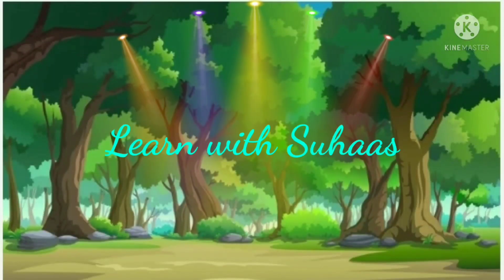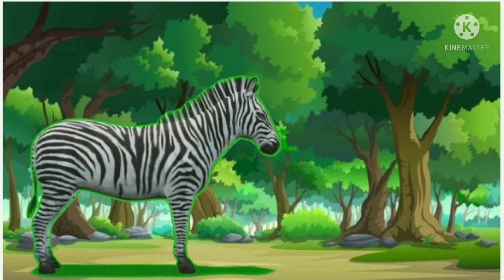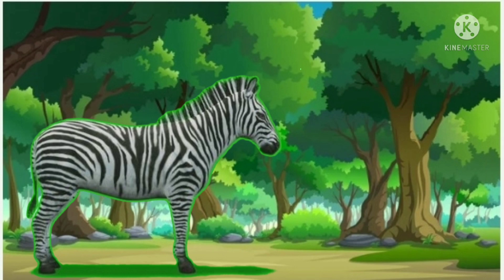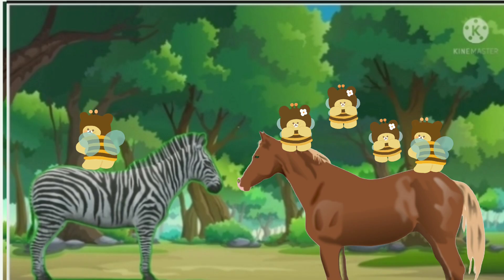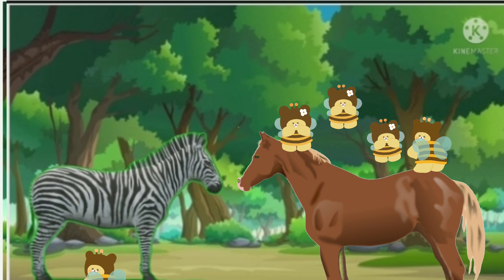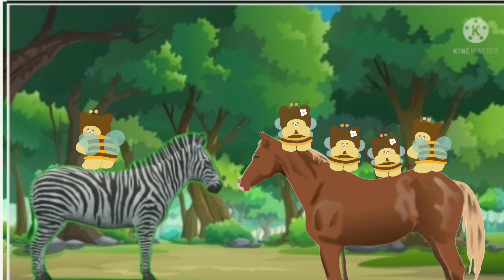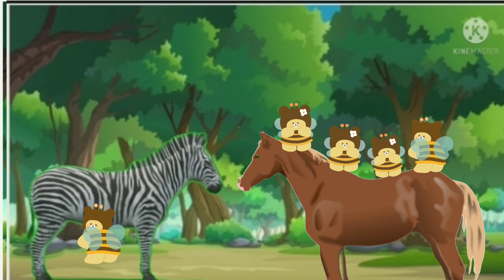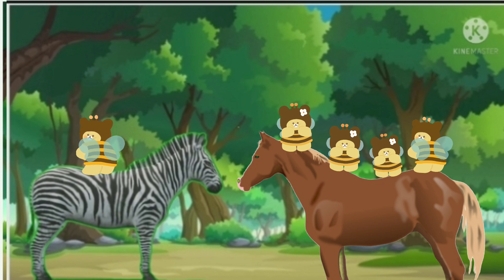Do you know | Why do zebra have stripes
Zebras are famous for their contrasting black and white stripes – but until very recently no one really knew why they sport their unusual striped pattern. It’s a question that’s been discussed as far back as 150 years ago by great Victorian biologists like Charles Darwin and Alfred Russel Wallace

Since then many ideas have been put on the table but only in the last few years have there been serious attempts to test them. These ideas fall into four main categories: Zebras are striped to evade capture by predators, zebras are striped for social reasons, zebras are striped to keep cool, or they have stripes to avoid attack by biting flies.

What’s the advantage of zebra stripes?

Could stripes help zebras avoid becoming a predator’s meal? There are many problems with this idea. Field experiments show that zebras stand out to the human eye when they’re among trees or in grassland even when illumination is poor – they appear far from camouflaged. And when fleeing from danger, zebras do not behave in ways to maximize any confusion possibly caused by striping, making hypothetical ideas about dazzling predators untenable.

Worse still for this idea, the eyesight of lions and spotted hyenas is much weaker than ours; these predators can only resolve stripes when zebras are very close up, at a distance when they can likely hear or smell the prey anyway. So stripes are unlikely to be of much use in anti-predator defense.

Most damaging, zebras are a preferred prey item for lions – in study after study across Africa, lions kill them more than might be expected from their numerical abundance. So stripes cannot be a very effective anti-predator defense against this important carnivore. So much for the evading-predators hypothesis.

What about the idea that stripes help zebras engage with members of their own species? Every zebra has a unique pattern of striping. Could it be useful in individual recognition? This possibility seems highly unlikely given that uniformly colored domestic horses can recognize other individuals by sight and sound. Striped members of the horse family do not groom each other – a form of social bonding – more than unstriped equid species either. And very unusual unstriped individual zebras are not shunned by group members, and they breed successfully.

What about some kind of defense against the hot African sun? Given that black stripes might be expected to absorb radiation and white stripes reflect it, one idea proposed that stripes set up convection currents along the animal’s back, thereby cooling it.

It is important to remember that flies have much poorer vision than people. We found that zebras and horses received a similar number of approaches from horseflies, probably attracted by their smell – but zebras experienced far fewer landings. Around horses, flies hover, spiral and turn before touching down again and again. In contrast, around zebras flies either flew right past them or made a single quick landing and flew off again.

Frame-by-frame analyses of our videos showed that flies slowly decelerated as they approached brown or black horses before making a controlled landing. But they failed to decelerate as they approached zebras. Instead they would fly straight past or literally bump into the animal and bounce off.

When we placed black coats or white coats or striped coats on the same horse so as to control for any differences in animal behavior or smell, again flies did not land on the stripes. But there was no difference in landing rates on the horse’s naked head, showing that stripes exert their effect close up but do not impede fly approaches at a distance.

And it showed us that striped horse coats, currently sold by two companies, really do work.

When the researchers put various colored cloth coats on horses, the zebra-patterned coat led to a drastic drop in how many flies they saw landing on a horse's covered body. Below, the vertical axis measures the average number of fly landings observed per half hour. But horses wearing the zebra-striped coat had about the same number of flies land on their uncovered heads as those in solid white or black coats. Flies seem to stay away from stripes, but stripes at a distance don't protect the horses.